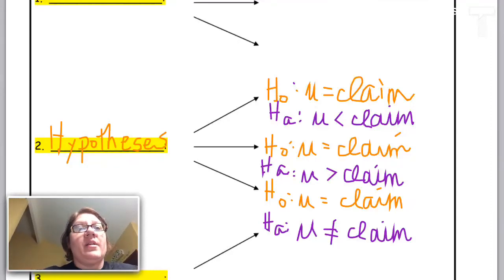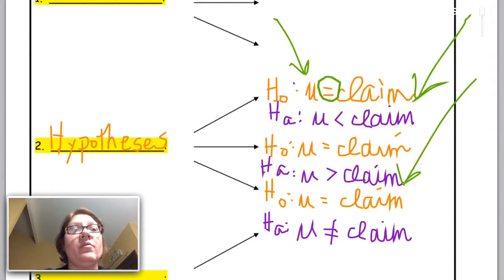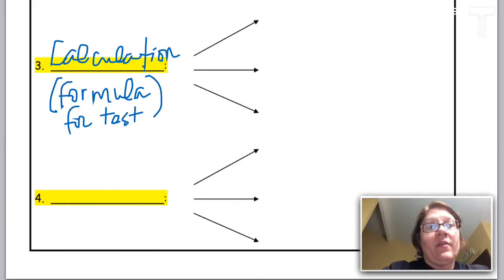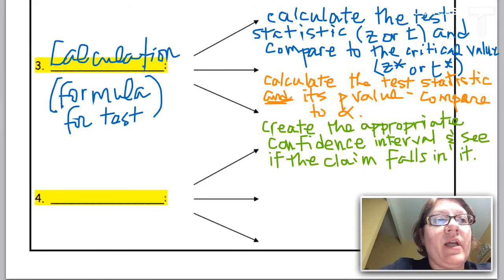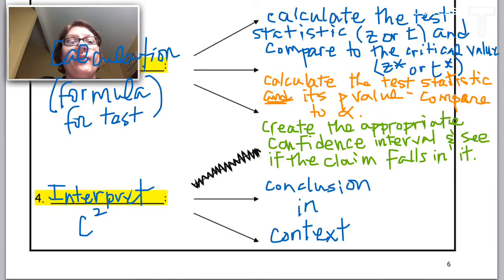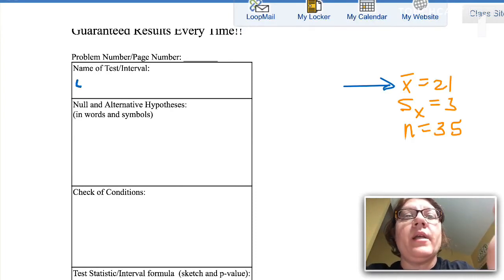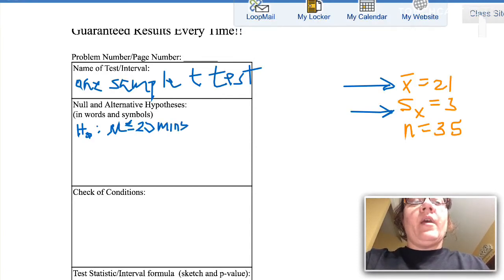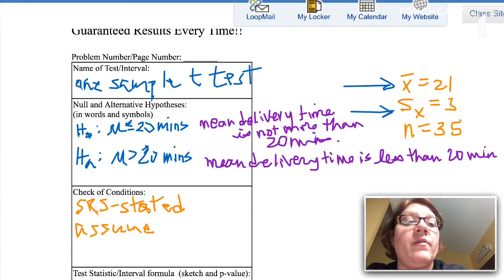significance test day 3 pt2